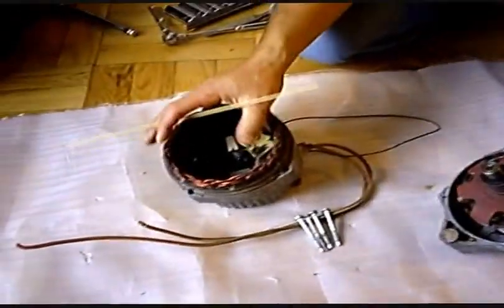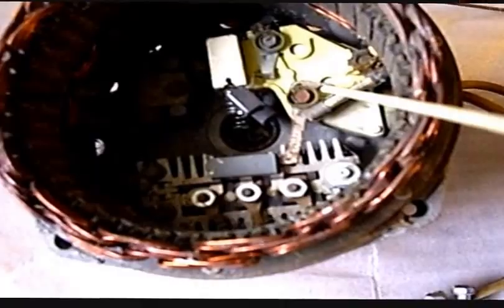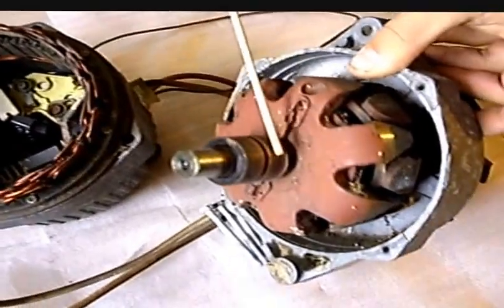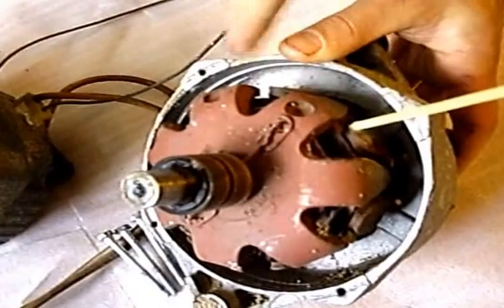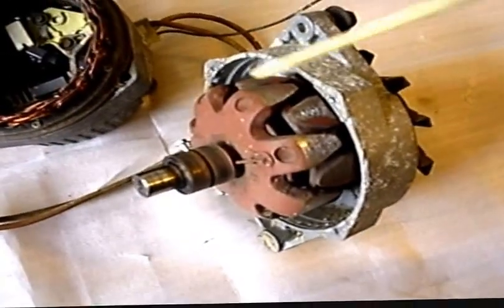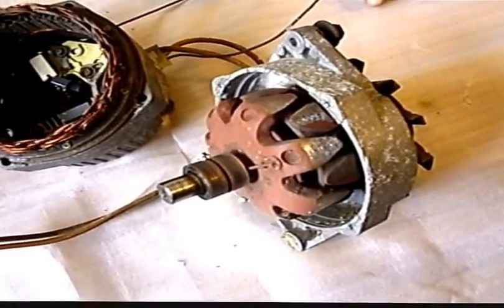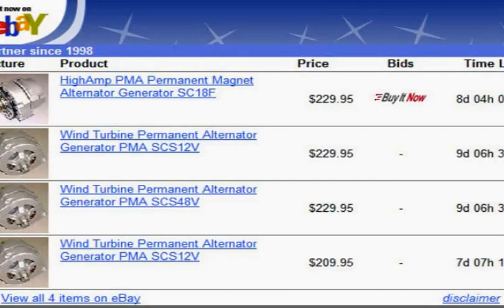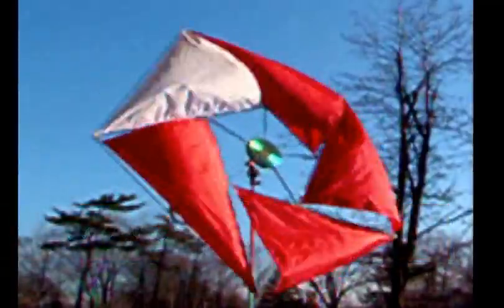Advanced Permanent Magnet Auto Generator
Here is advanced device Open mind!
High Amps PMA Permanent Magnet Alternator Generator. Permanent magnets NdFeB.
Use these powerful permanent magnet alternators (PMA's) to make cheap electricity with vertical axis wind turbines. Stop wasting up to 50% of your power energizing the coil of standard brush type alternators. It is good enough for small wind turbine.